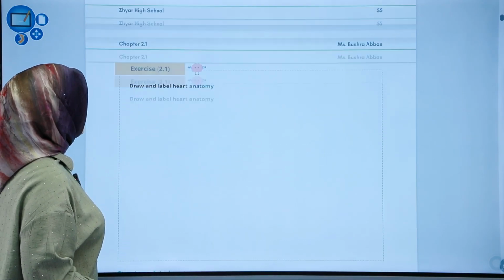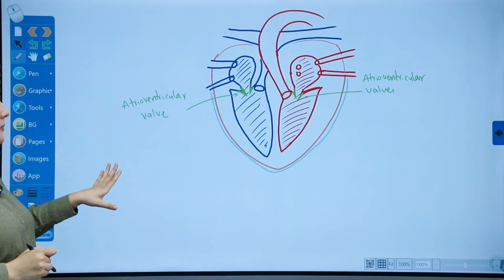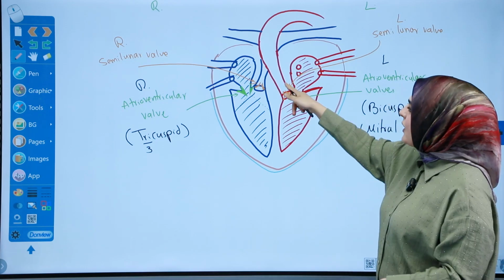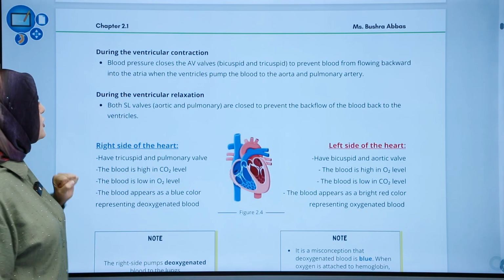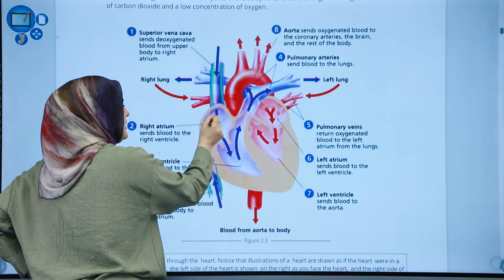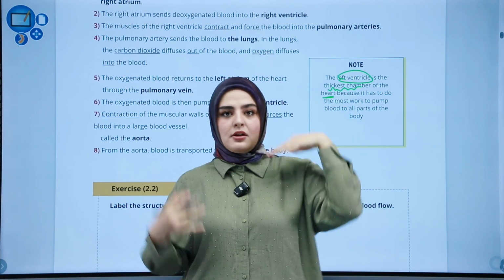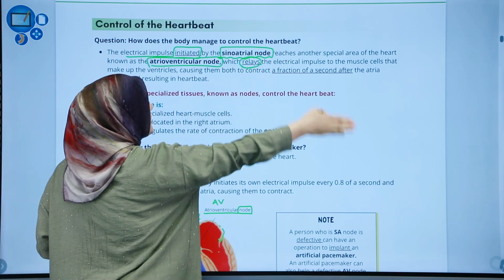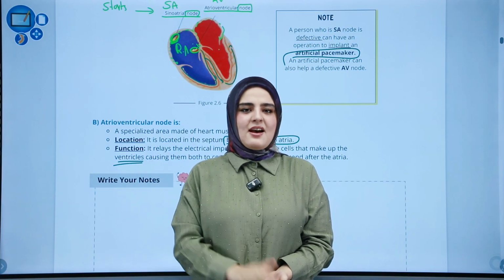Biology 12 | Ms. Bushra | chapter 2 : circulatory system | Lesson #8